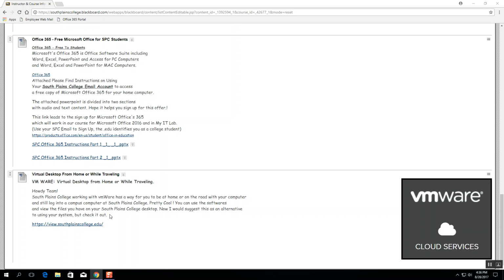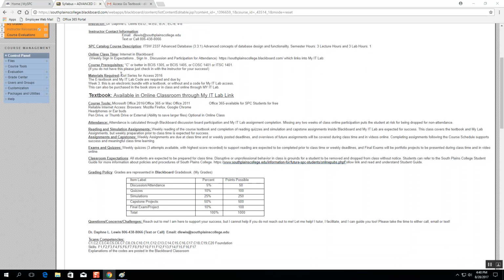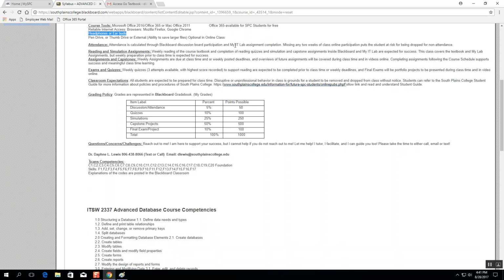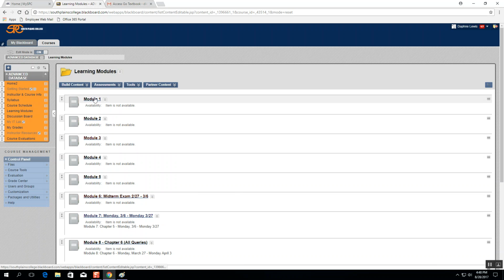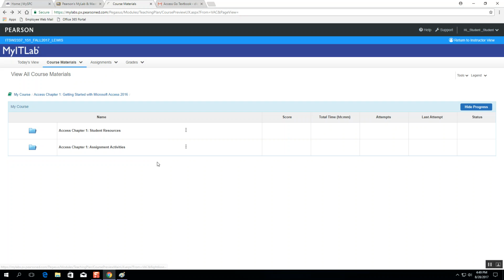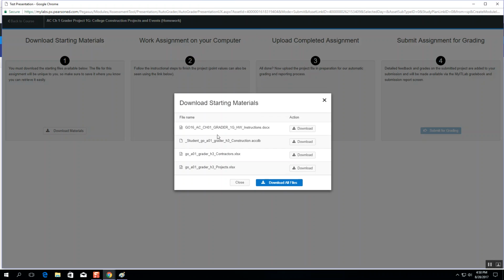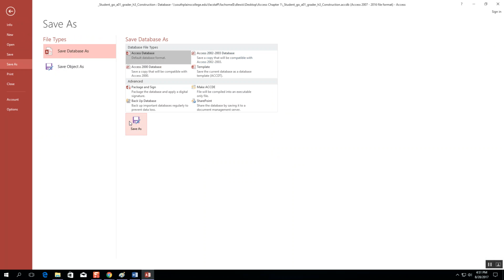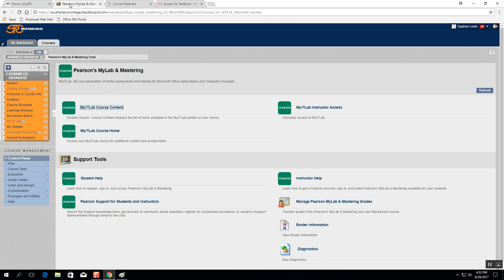ITSW 2337 Getting Started